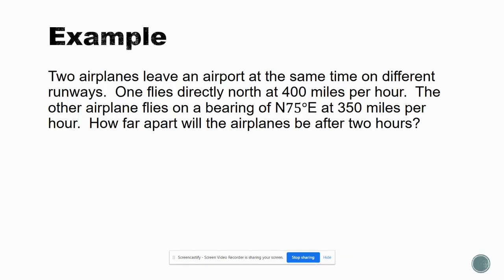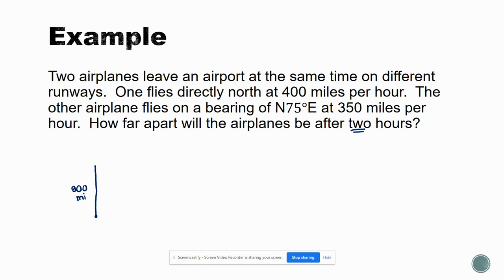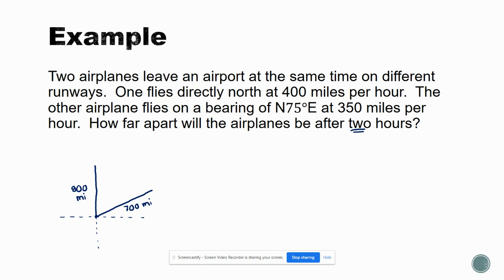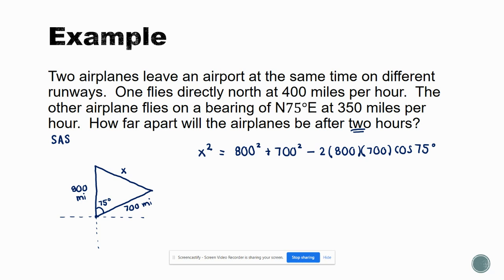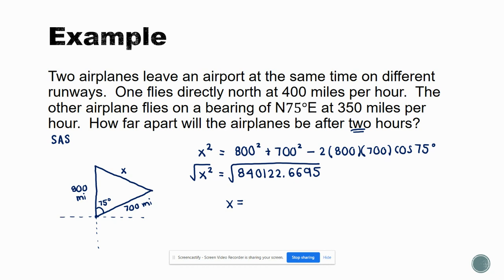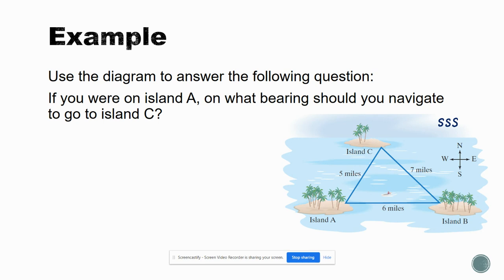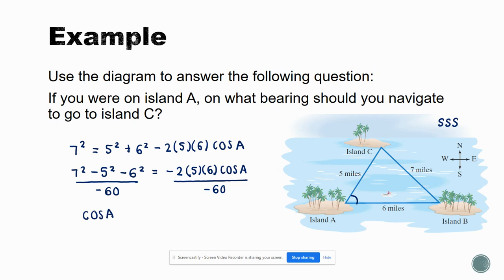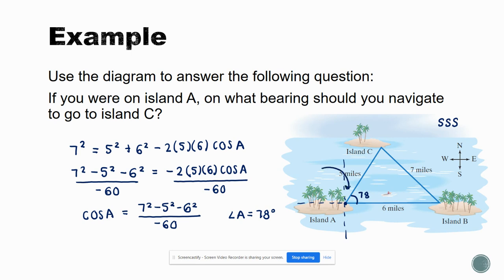H Algebra 2: Lesson 7.2 Day 2